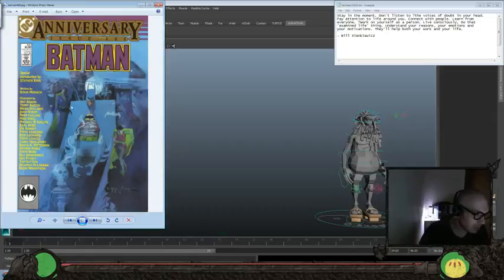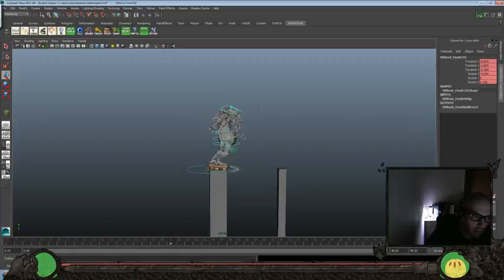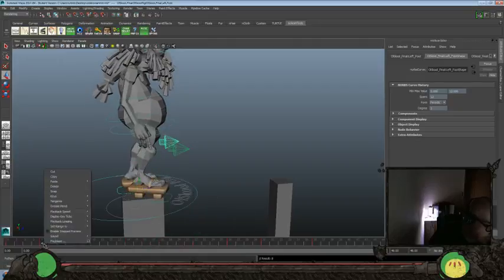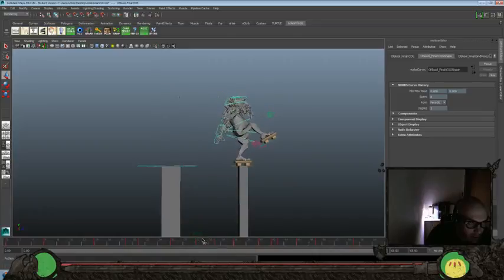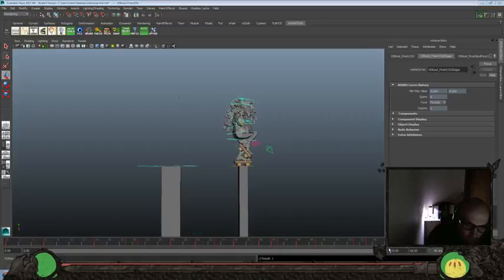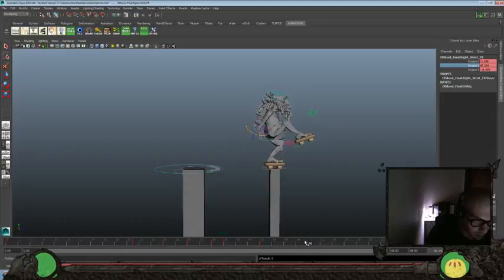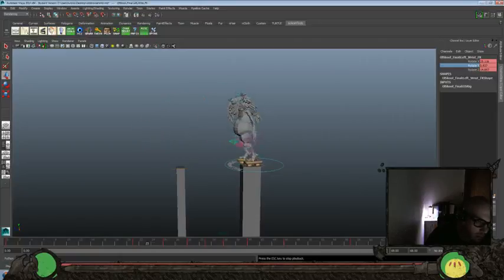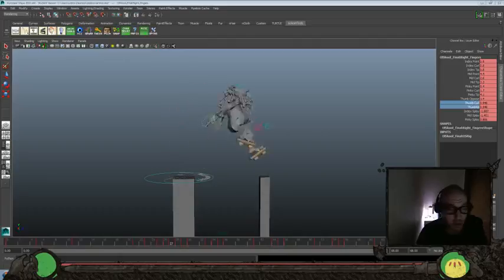Animation Time! - Olskool Rig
Today's Inspiration:
Stay in the moment. Don't listen to the voices of doubt in your head. Pay attention to life around you. Connect with people. Learn from everyone. Work on yourself as a person. Live consciously. Do that 'examined life' thing. Understand your reasons, your emotions and your motivations. They'll help both your work and your life.